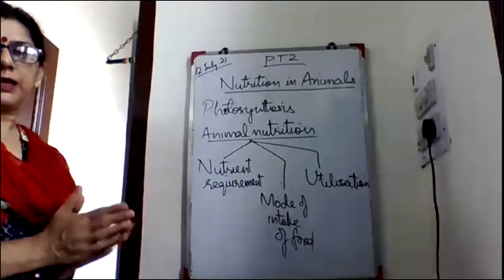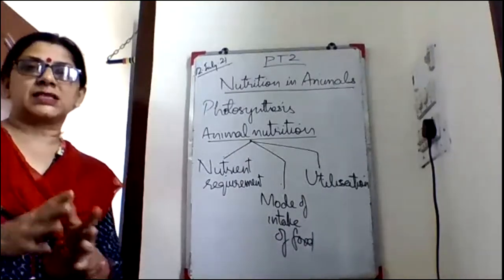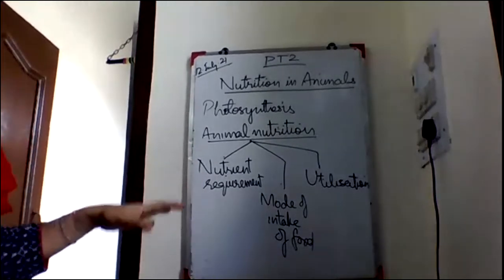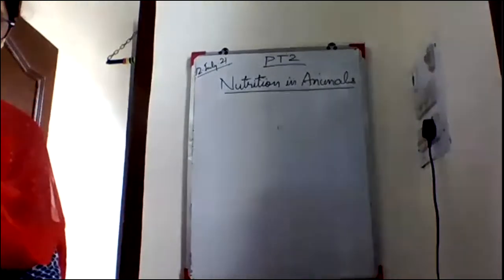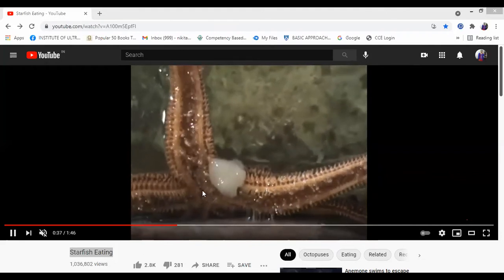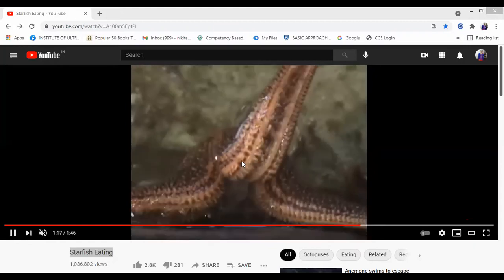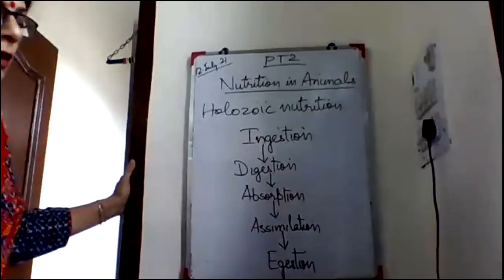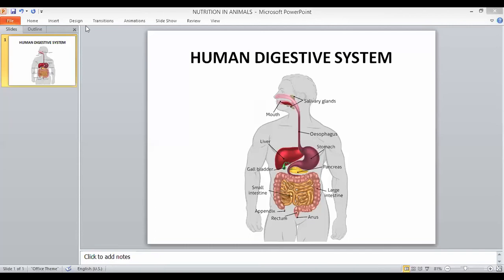CLASS VII SCIENCE Ch- NUTRITION IN ANIMALS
12.july .21
TOPICS DISCUSSED - ANIMAL NUTRITION,DIFFERENT WAYS OF TAKING FOOD  , MODE OF NUTRITION IN STARFISH